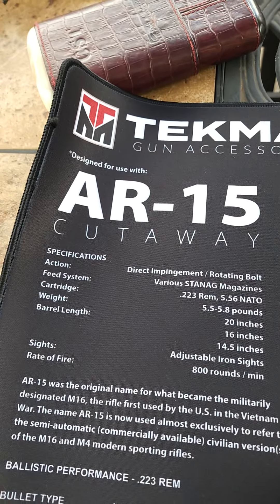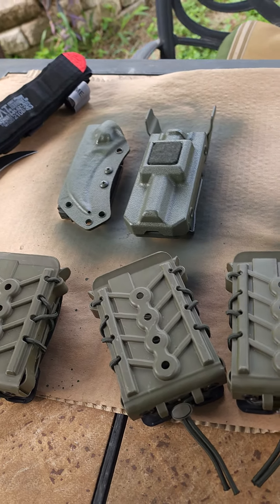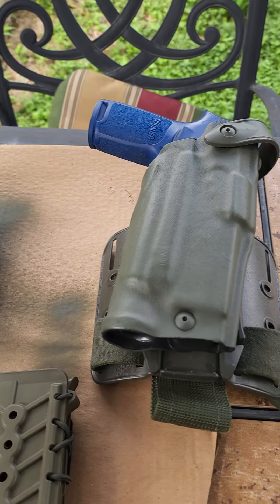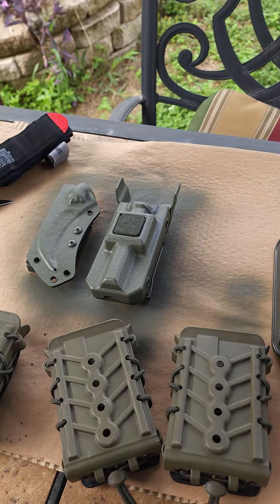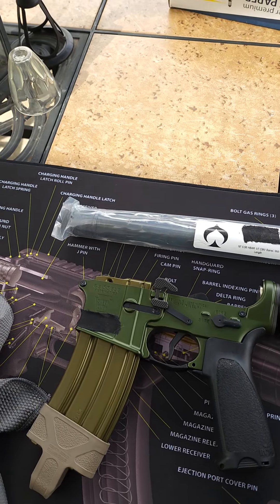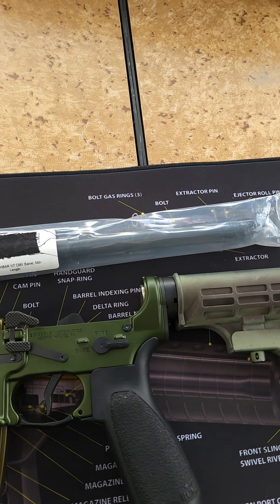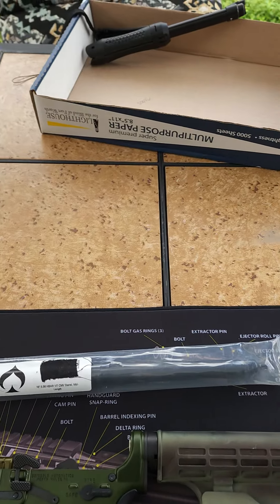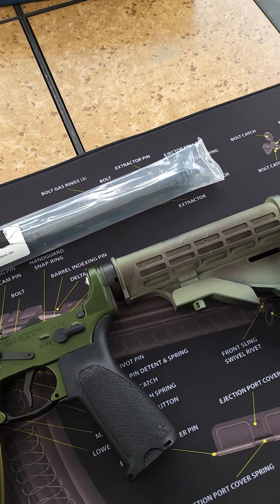AR 15 / Range bellt (Firearm build outs)